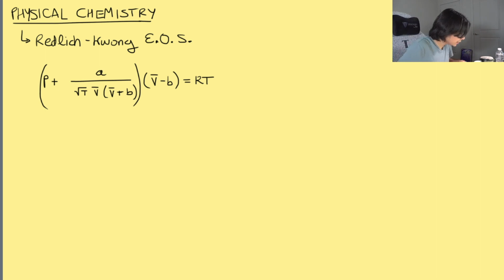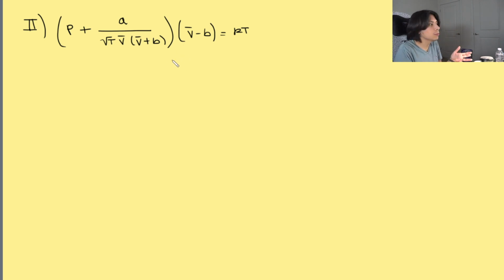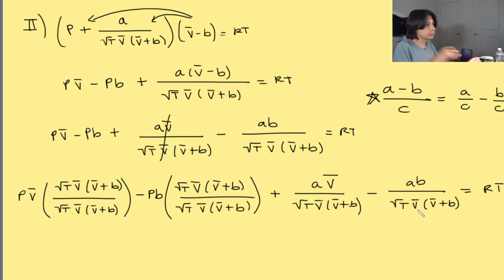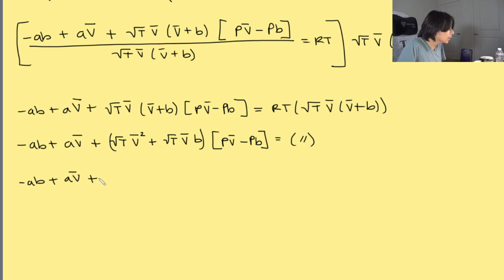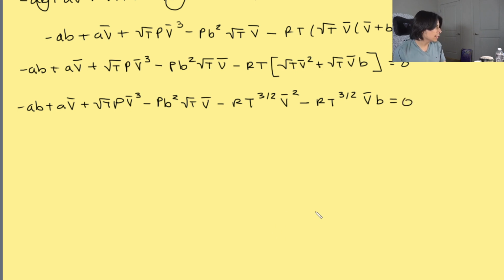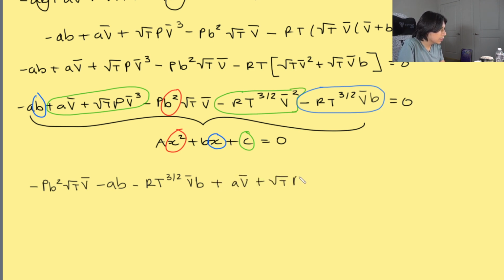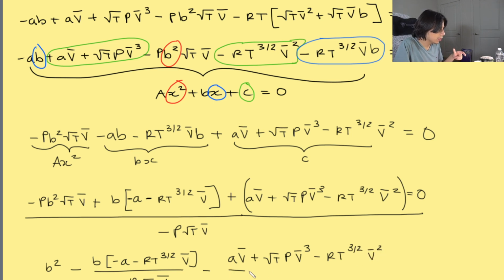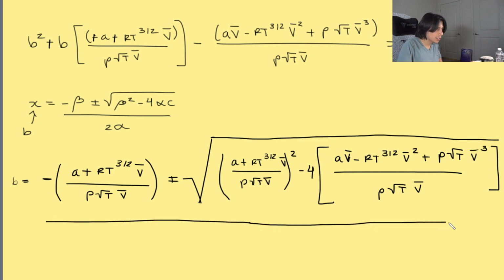Literal Equations (ADVANCED - EX 2)